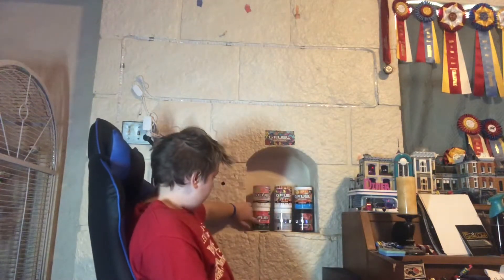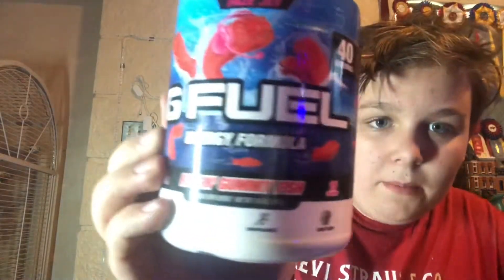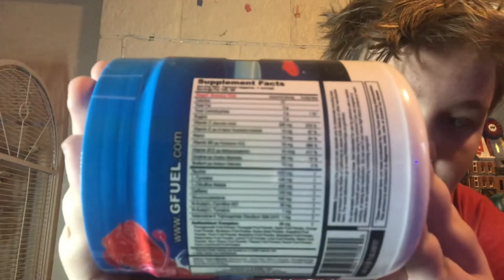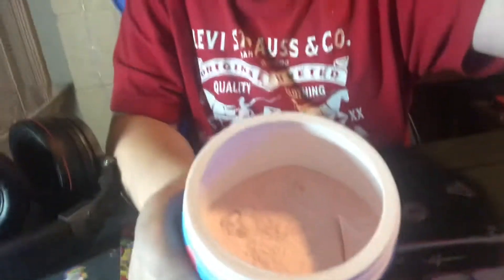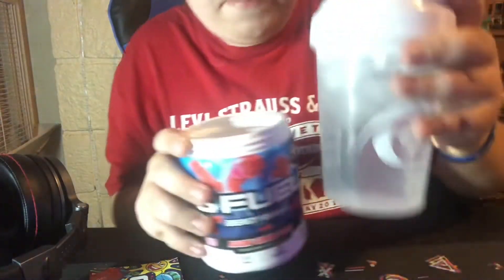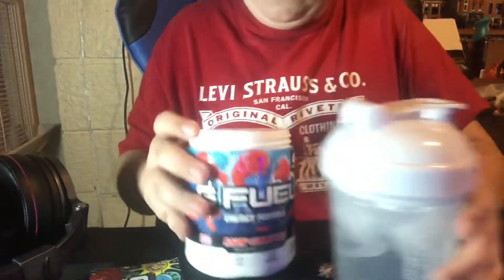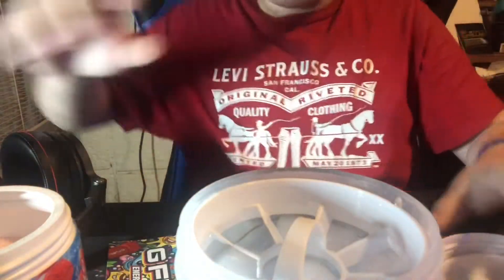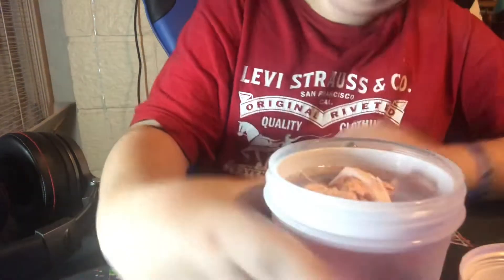Ragin Gummy Fish. G FUEL taste test.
Insta. ZNTVlogs

Twitch. ZNTVlogs

Tic tok.  ZNTVlogs